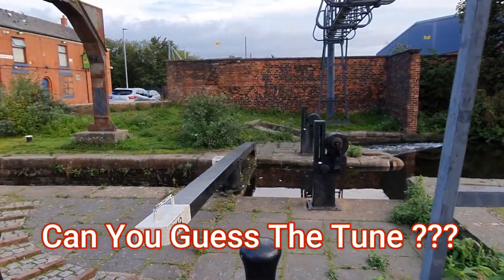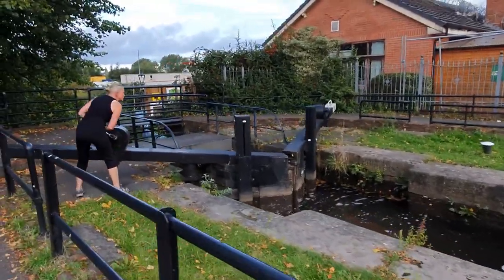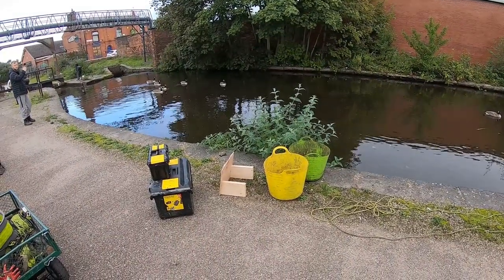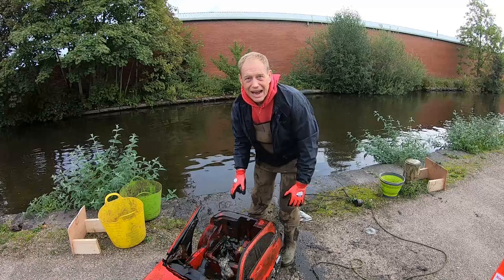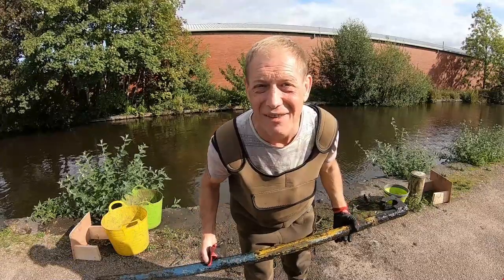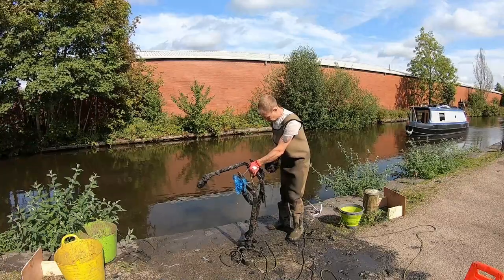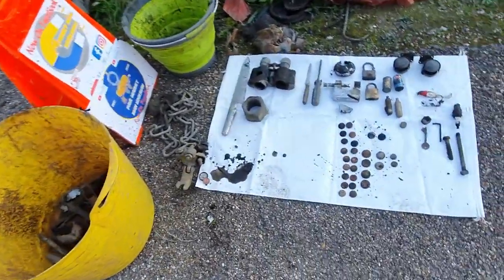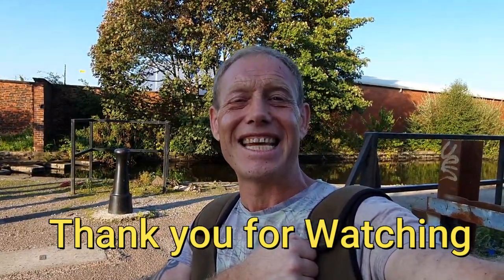Ashton Canal Lock No 13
Back to Manchester on the ashton canal , this time on lock N0. 13 outside the Strawberry Duck Public House . Today's Crew included D S Magnets , Kiwiklobber ,  Muddy Waters Magnet Fishing , MagnetAndSteel RJ and also Magnetic Pull.
Lots of scrap pulled out plus check out DS Magnets Channel for a very nice find of the day. say no more.
magnetman hoolihan
ds magnet fishing
magnetic pull
muddy waters magnet fishing